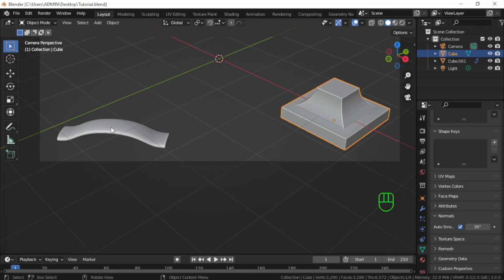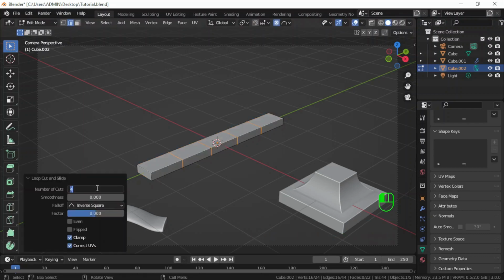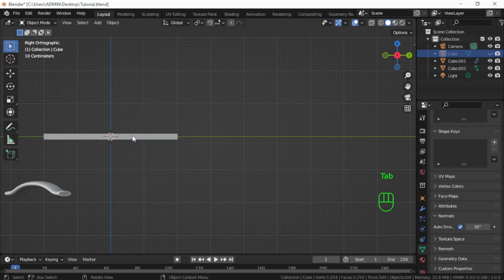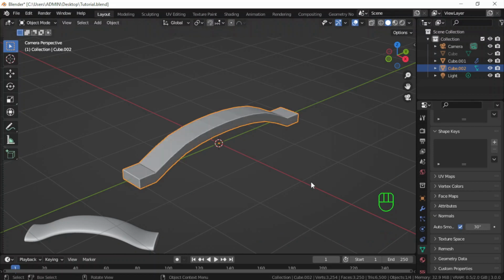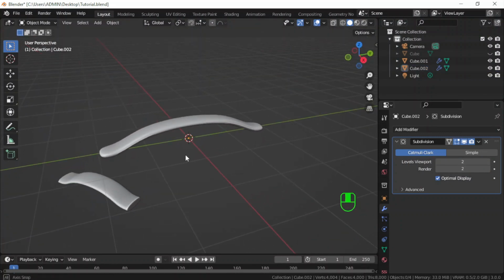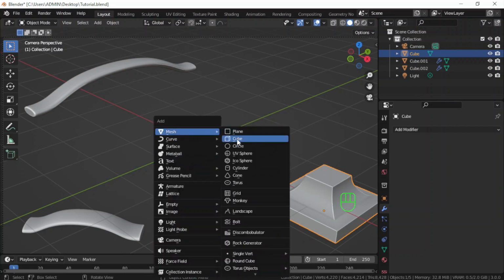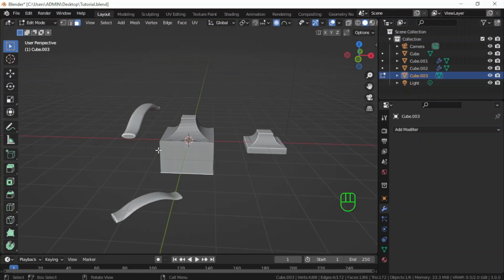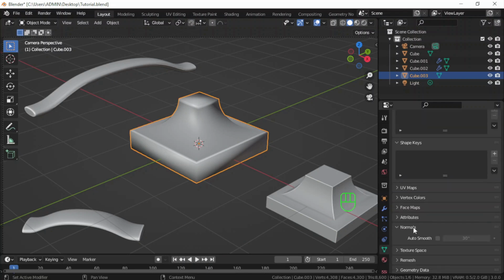07 Shapes modelling in Blender: How to model a handle and base | Simple shapes with curve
In this video we see how  to model acurved handle and base in Blender. It is made in Blender 3.0 but applies to many version of Blender.

Give it a thumb up if it helped and feel free to give comments or contact me through telephone, email or WhatsApp if you need to convey any message especially if there is something we can achieve together.  I will respond
Intermediate